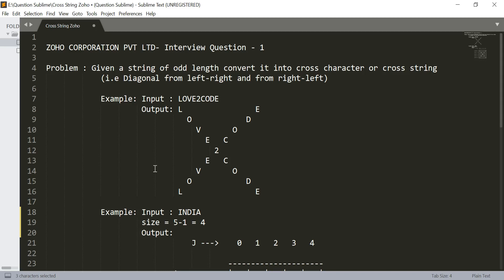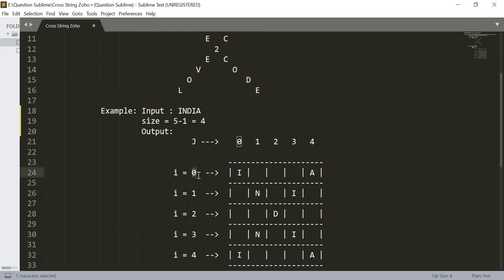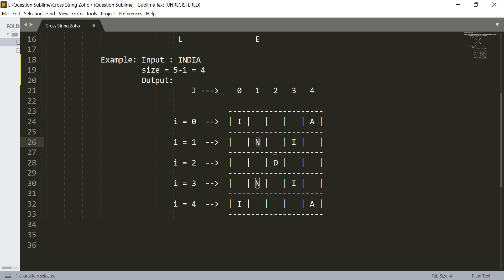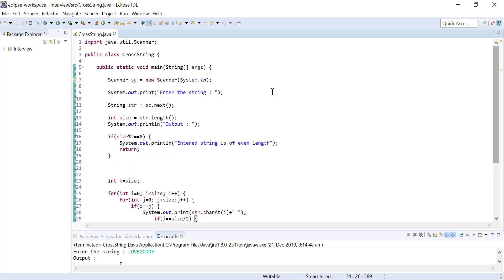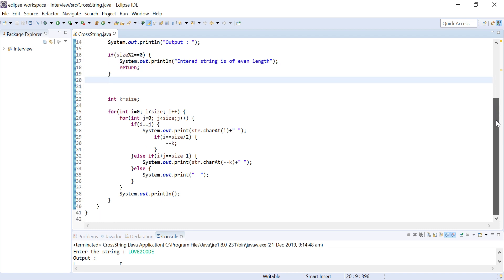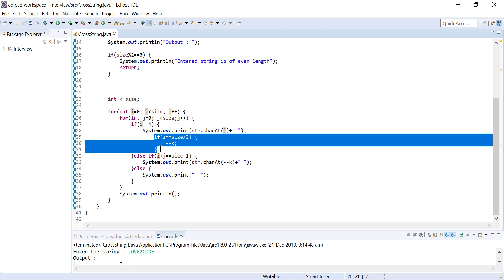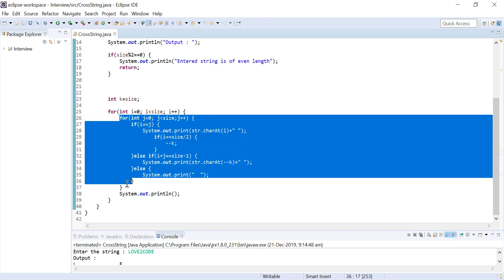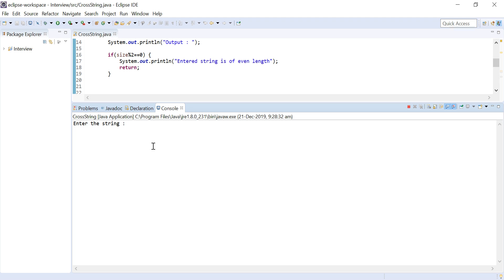Cross String Pattern - Java ( Zoho Interview Question - 1 )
This question was asked in Zoho corporation in 2nd round.

Problem: Given a string of odd length convert it into cross character or cross string
   (i.e Diagonal from left-right and from right-left)

   Example: Input: LOVE2CODE
      Output: L                E
           O            D
             V       O
               E   C
                 2
               E   C
             V       O
           O            D
         L                E